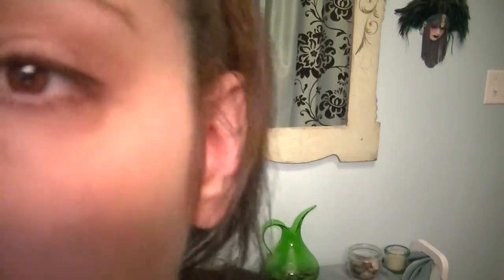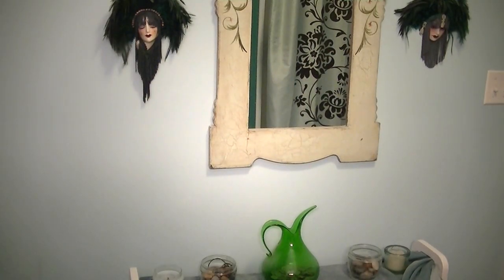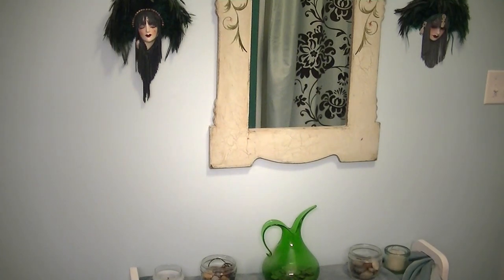Welcome To Twin Feathers Spa: A 3D Binaural Facial and Scalp Massage ASMR Role Play for Relaxation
Hello everyone!  This 3D binaural ASMR video includes soft speaking, whispering, up close personal attention, face brushing, scalp massage, hair washing, combing hair sounds, uncapping, motorized sounds, steam, counting, and tapping. Fun fact: ASMRrequests and I both realized we had the same concept for a video at the same time (with situational differences).  We were both pretty excited that we thought of something similar---but also concerned that people would think that we copied each other's concepts.  So to eliminate any confusion, I want to say though our videos are a little related, they are brothers from a different (but wonderful) mother (whose work I love).  To see my video's sibling, check out ASMRrequests' video

I was super excited to do this video---since you guys kept saying my "assistants" were vampires (cause you never saw them), I thought I would give you a visible one.   Had I not bumped the camera between takes, I think this would have been seamless---however, because I did move the camera ever so slightly, there are seam issues.  Please forgive them---even though they are there, I am confident I could perfect this in the future if you guys find it to your liking.  Happy Viewing!

Equipment used in this video:
ZH4N Audio Recorded (No-Longer Available) link is to new model
Lighting Kit
Makeup I wear in this video:
Kat Von D Lock-It Tattoo Concealer
Urban Decay Naked Eyeshadow Palette